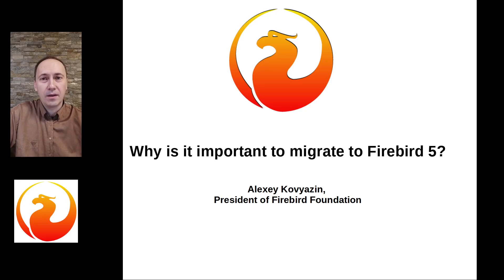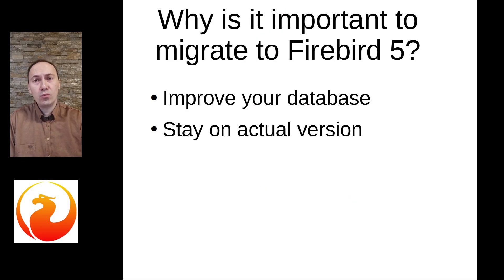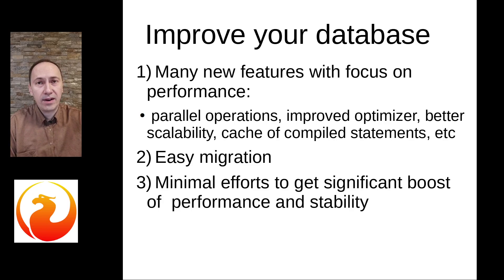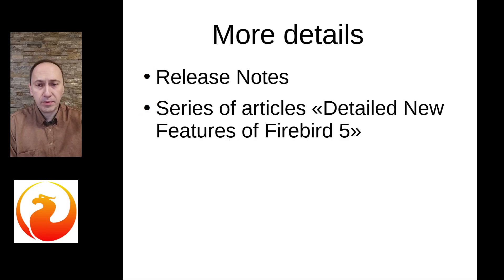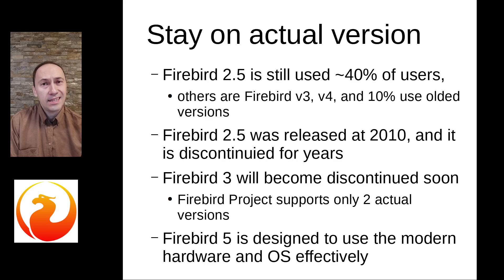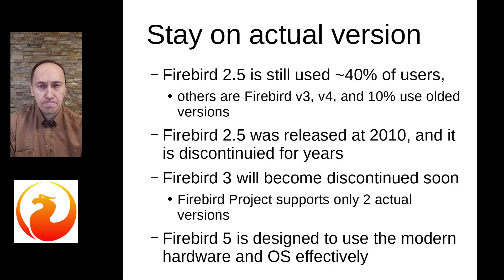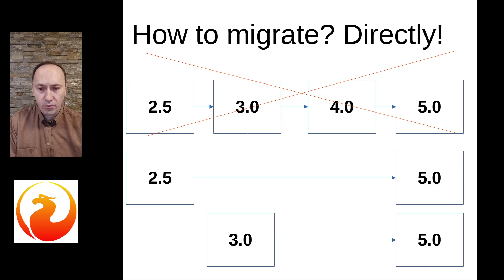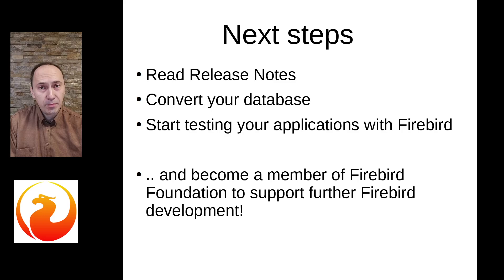Why is it important to migrate to Firebird 5?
Today the Firebird version 5 is officially released, and available for use in production on 11 platforms. Many thanks to the core developers for their hard work, thanks to sponsors of Firebird Foundation and members of Firebird Foundation for financing the development.

I would like to devote this short presentation to answer the simple question - Why is it important to migrate to Firebird 5?

There are 2 main reasons to migrate - improve your database and stay on the actual version.

First of all, Firebird 5 introduces a lot of new features even compared with Firebird 4: parallel operations, improved optimizer, better scalability, new SQL, and many more.

Second, Firebird 5 offers an incredibly easy migration process: for users of Firebird 4 it even does not require backup and restore, and for users on old Firebird 3 and 2.5 there is DataTypeCompatibility parameter and many other options to make the migration smooth and fast.

Third, in order to enjoy the improvements in performance and stability of Firebird 5, the minimal efforts are required: immediately after the migration your queries will be optimized and executed in the new way, without necessity to tweak or change them. The majority of beta testers claimed that they noticed improvements in performance immediately after the migration.

For details about new features please read Release Notes for Firebird and series of articles "Detailed New Features of Firebird 5".

The second big reason for upgrading is to stay on the actual version.
According to recent polls, around 40% of Firebird users are still running version 2.5.
Version 2.5 was released in 2010, almost 14 years ago. It was a very good version at that time, but it cannot be compared with modern versions of Firebird.
2.5 is not supported by Firebird Project, and soon the same will happen with version 3, since Firebird Projects supports

During 14 years Firebird Project has made tons of improvements, and now is the best time to jump directly from version 2.5.

By jump I do not mean that you need to do backup/restore of your production databases tonight and put it to production without testing.
Jump means that it is possible to directly migrate your databases from 2.5 to 5.0, or 3.0 to 5.0, without intermediate migrations.

So, if you have waited for the sign "migrate now!"  - here it is. Firebird 5 is the best migration option for many years: you can migrate easily, receive many benefits with minimum efforts, and catch on a lot of missed capabilities.

So, please read Release Notes, convert your database to Firebird and start testing your applications with Firebird 5.

And, last but not least, become a member of the Firebird Foundation, to support development of the Firebird database!